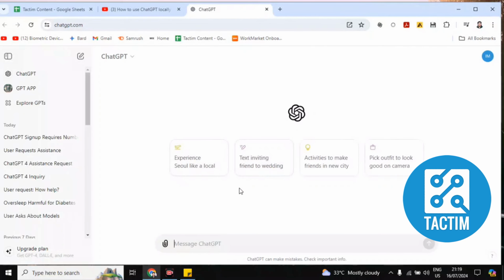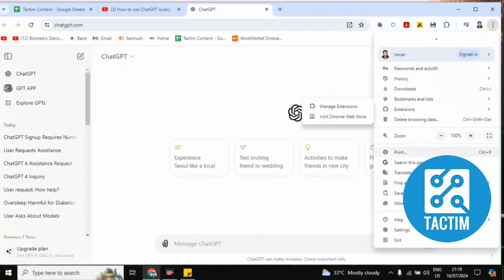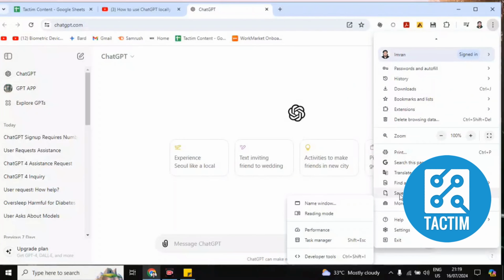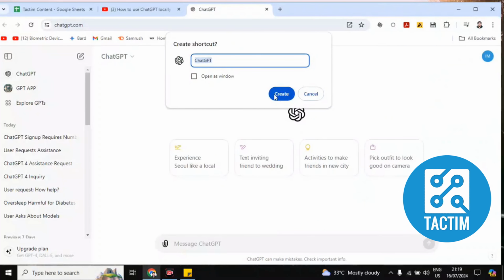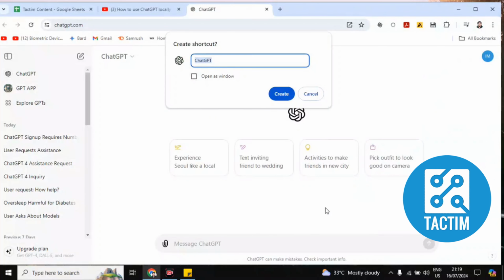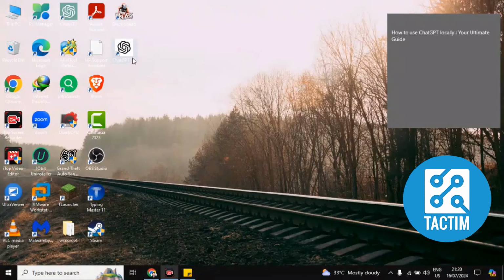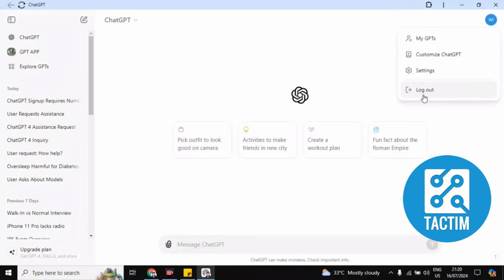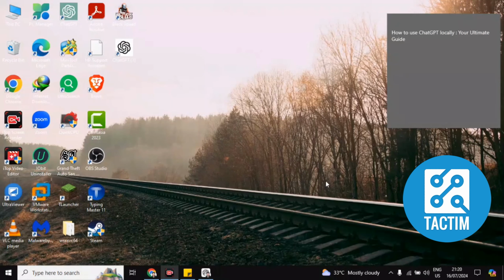How to use ChatGPT locally 2025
Want to run ChatGPT locally on your machine? In this video, we’ll walk you through the step-by-step process to set up and use ChatGPT locally in 2024. Whether you're a developer, tech enthusiast, or just curious, this guide covers everything you need to know to get started with ChatGPT on your own system.